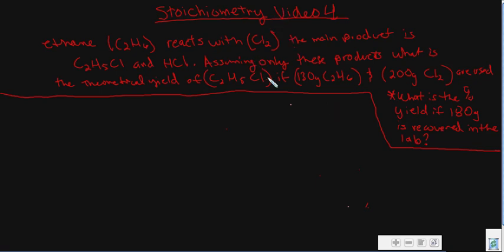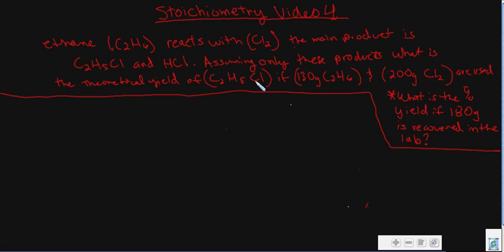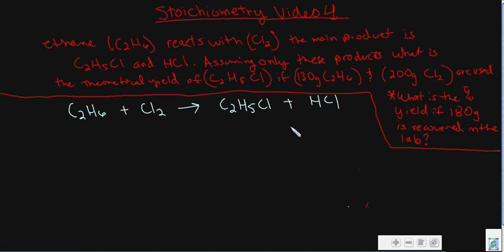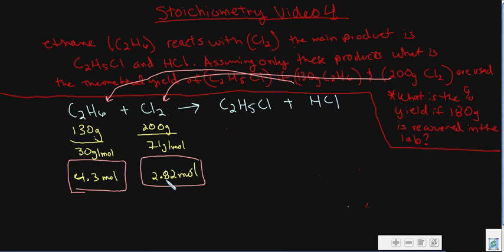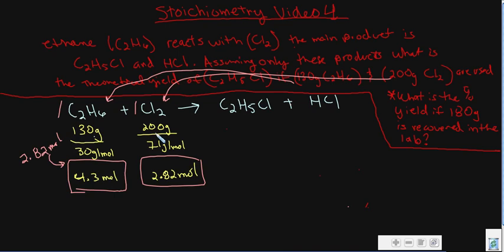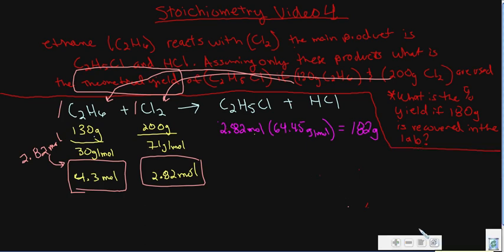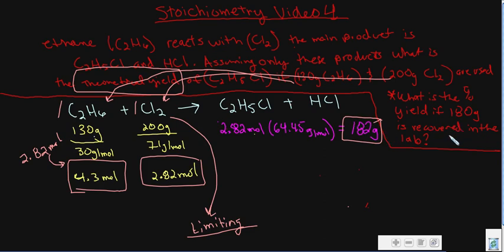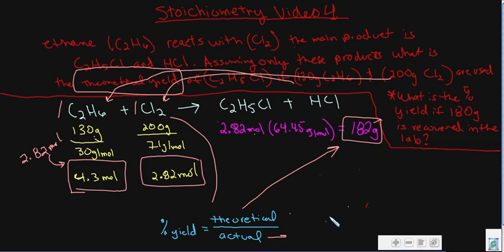Stiochiometry Video 4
This is part of the stoichiometry series and in this segment we simply solve another stoichiometry problem, this time with percent yield.